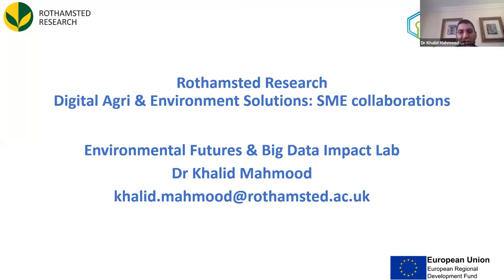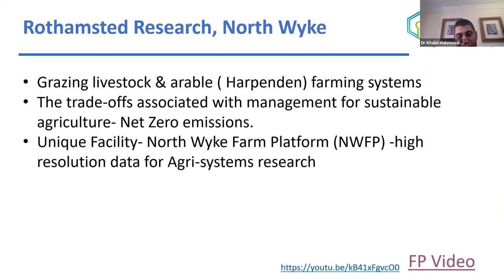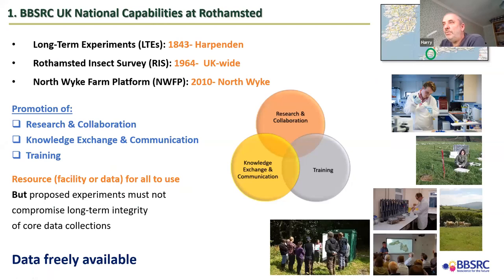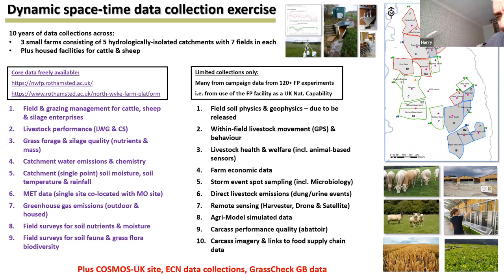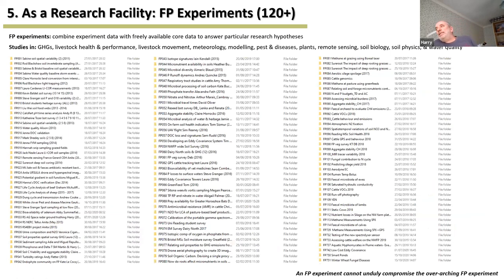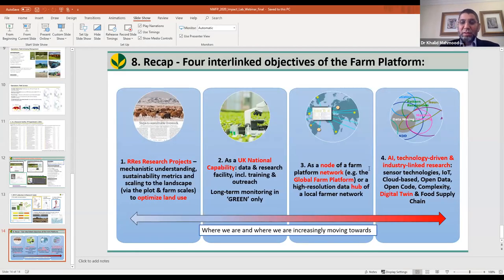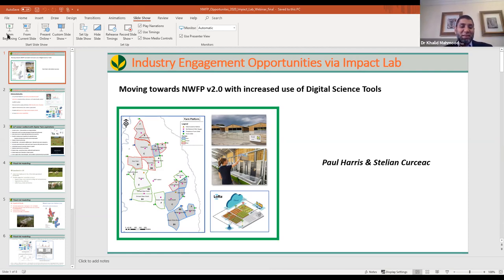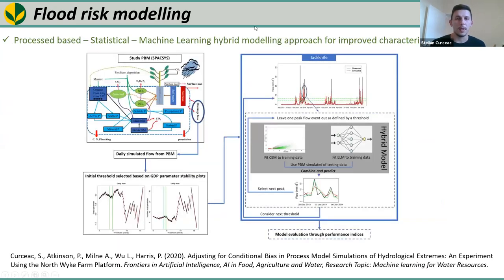Digital Agriculture and Environment solutions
Rothamsted Research North Wyke -webinar covers the IoT applications at its North Wyke Farm Platform. The Environment Future and Big Data Impact Lab project provide support to Devon based SMEs. The Impact Lab is funded through ERDF program to support innovative solutions in Devon region to address climate change.
In order to feed the growing global population without damaging our planet’s environment, the world needs innovative solutions to unlock the potential of agricultural systems. Supported by UK Research and Innovation, the North Wyke Farm Platform ‘farm lab’ is a large-scale research facility to study the complete flow of nutrients from soil to food, with the clear and distinct aim of making farming a more sustainable endeavour.
The platform is composed of four self-contained farms, each of which is managed under a different operational philosophy. This internationally unique design allows research outputs to be immediately relevant to real-world food producers, and also makes the facility an excellent venue for knowledge exchange events.

Our facility is used by national and international collaborators from a wide spectrum of scientific disciplines, with a particularly strong capability to accommodate studies on pasture-based livestock production systems and optimal land use. We are a founding member of the Global Farm Platform Network, and have recently been recognised by the UN Food and Agriculture Organisation as an exemplar research facility.